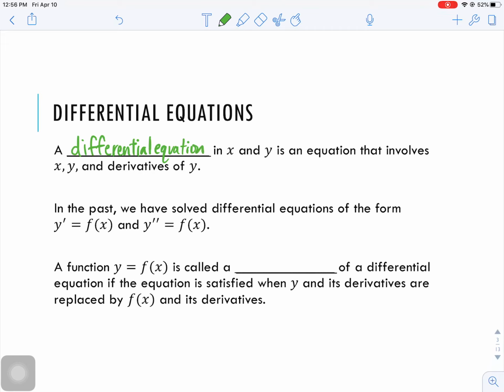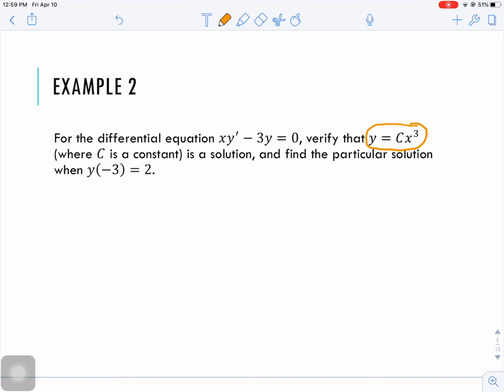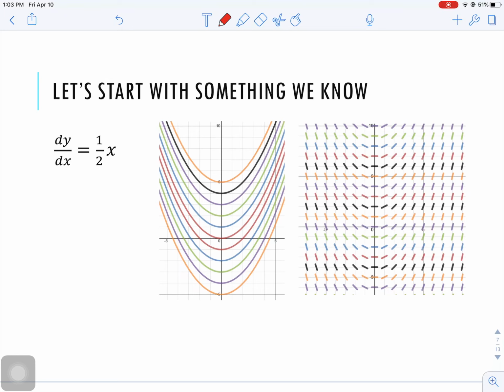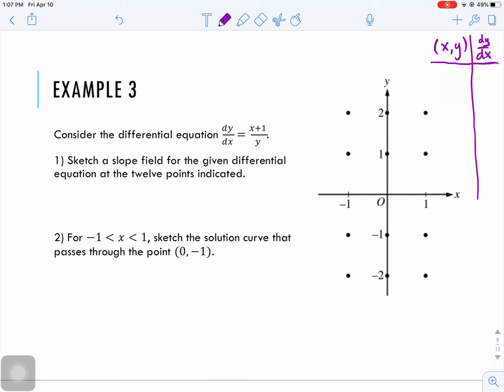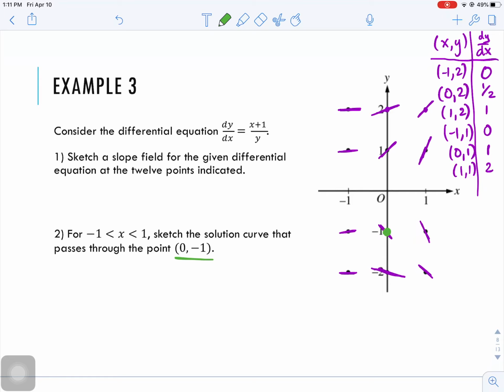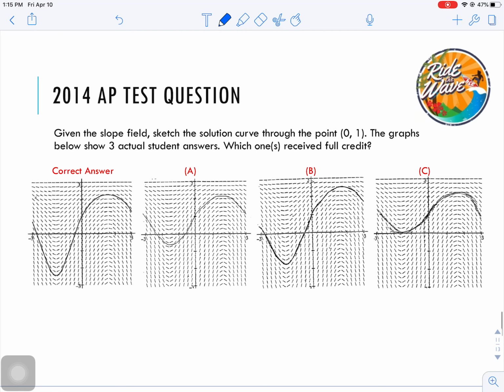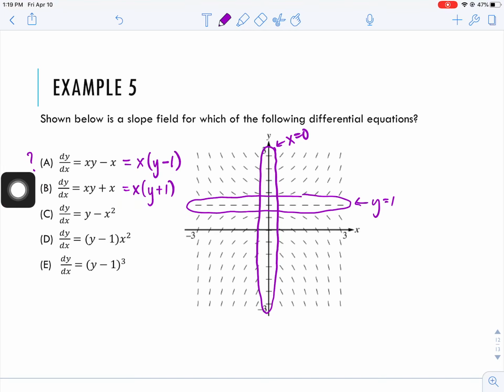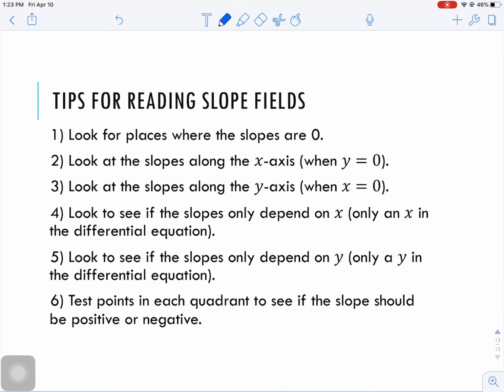Differential Equations and Slope Fields